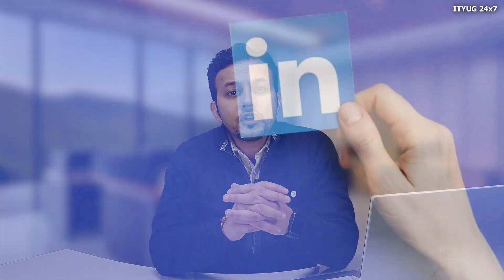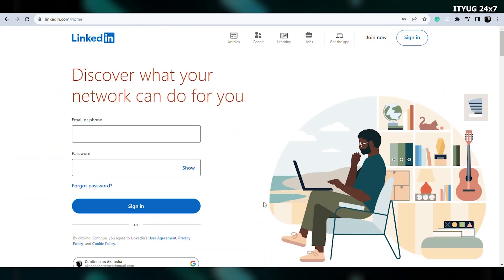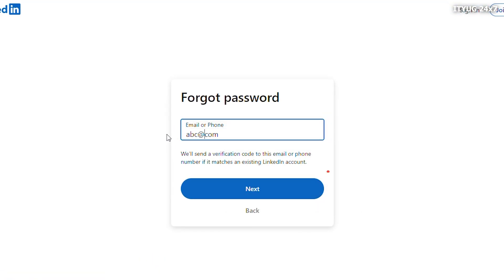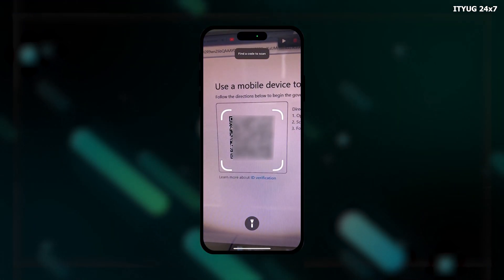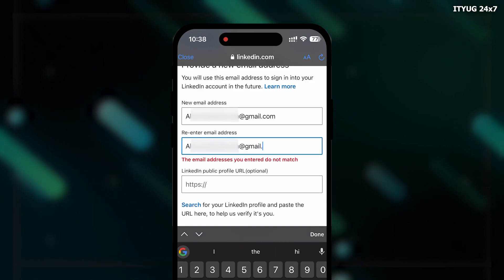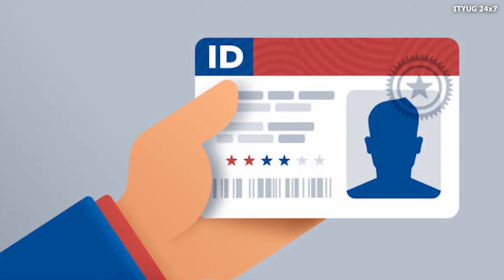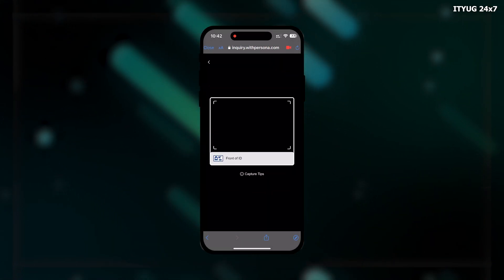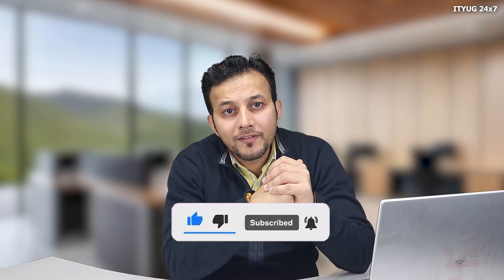How to Recover LinkedIn Account Without an Email Address and Phone Number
No worries, even Sherlock would be impressed with our account recovery magic! So, buckle up and watch this full video on LinkedIn Recovery.

👇👇👇 Content Cover 👇👇👇
How to Recover Linkedin Account in English
How to Recover Linkedin Account Without Email
How to Recover Linkedin Account Without Email and Phone Number
How Do I Recover My Linkedin Account Without Email
How Can I Recover My Linkedin Account
How Do I Recover My Linkedin Account
How to Recover My Restricted Linkedin Account
LinkedIn How to Change Password

We, at techzeel, always try to provide a solution related to trending challenges and help our viewers get all the best information about technology or troubleshooting.